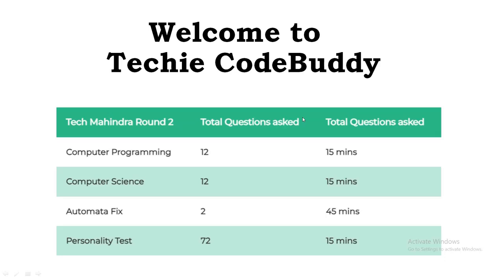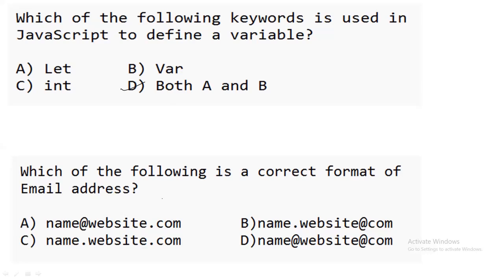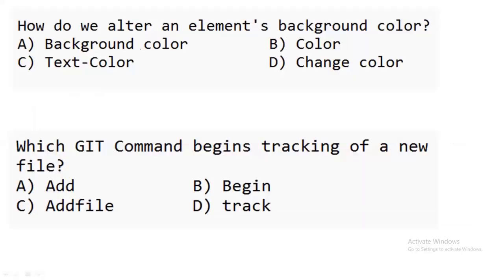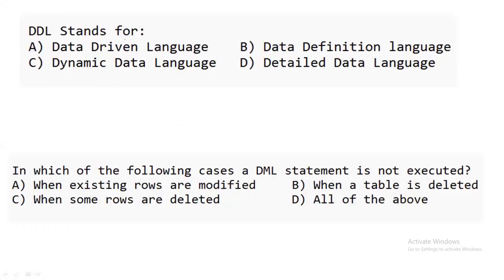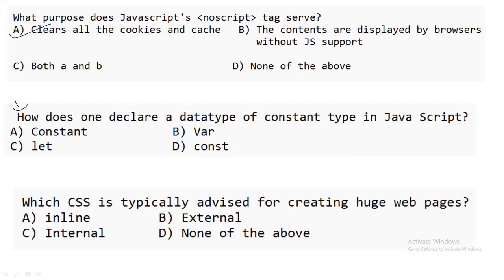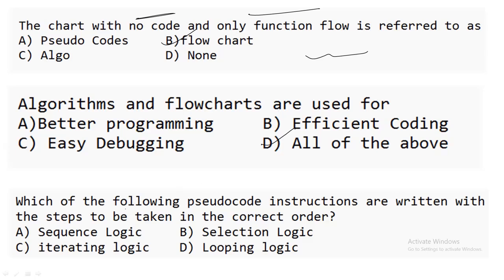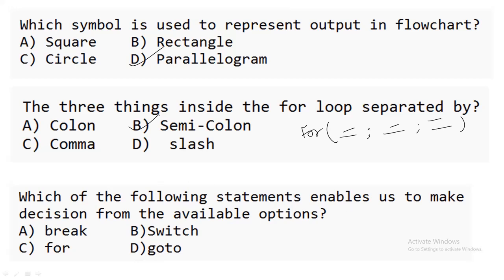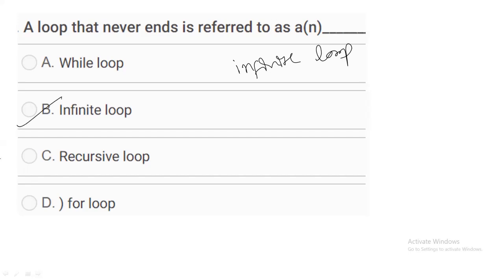Tech Mahindra Questions | Technical MCQs asked in Tech Mahindra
Hi all , in this video, we are going to see Technical MCQs that are asked in Tech Mahindra Exam, so if you are having your Tech Mahindra Exam, in upcoming days, then do watch this video till the end and subscribe the channel for more such content.

To Download Free study material